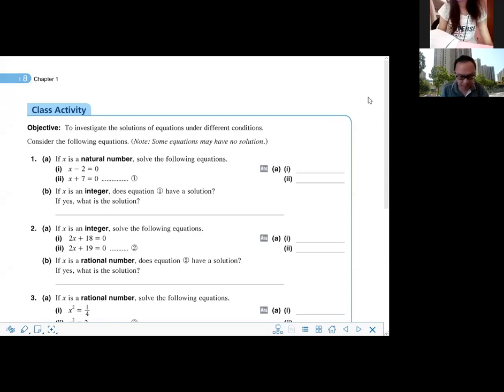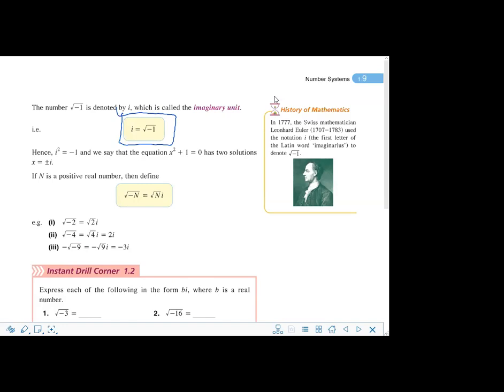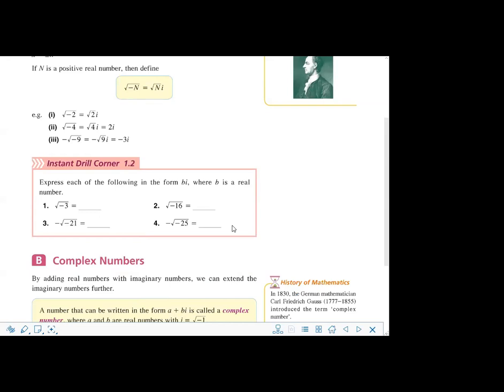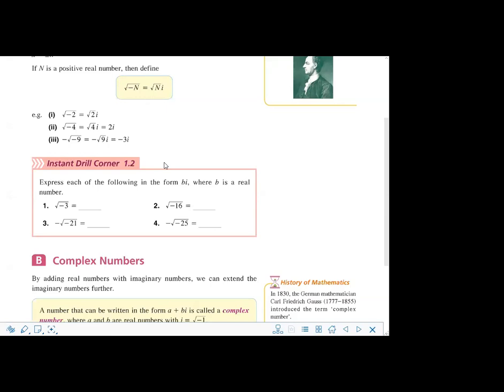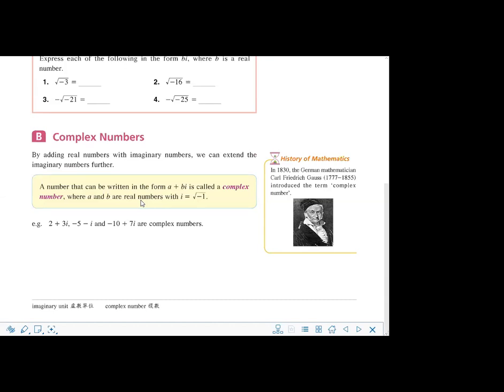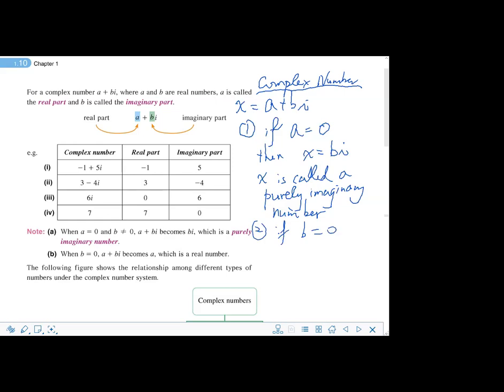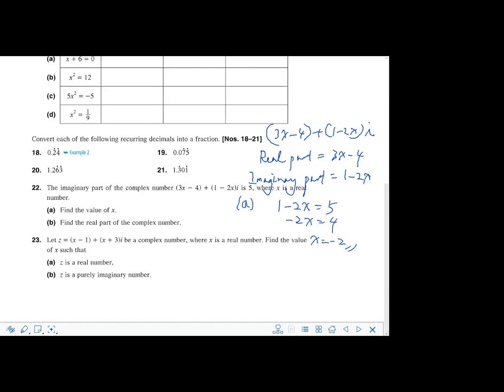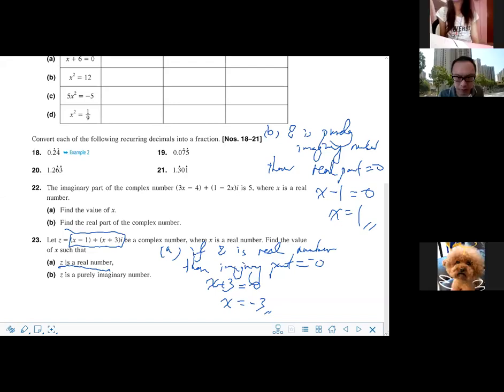20200903 4S MAT